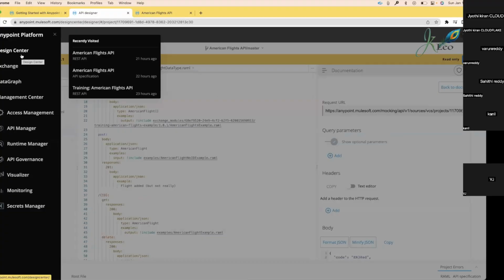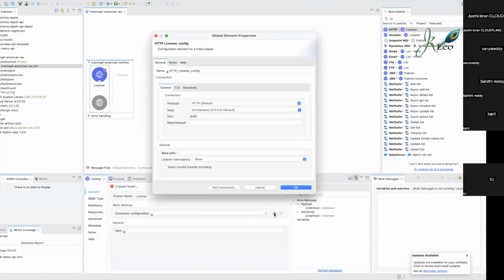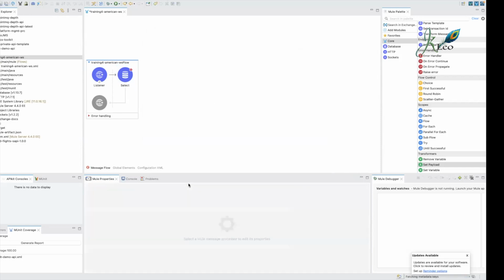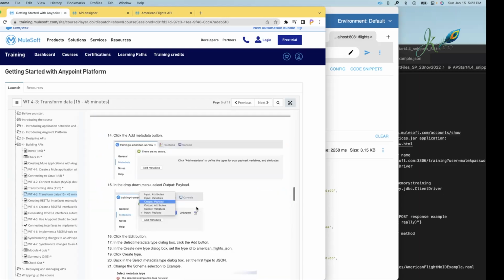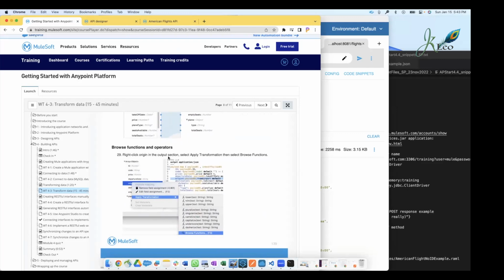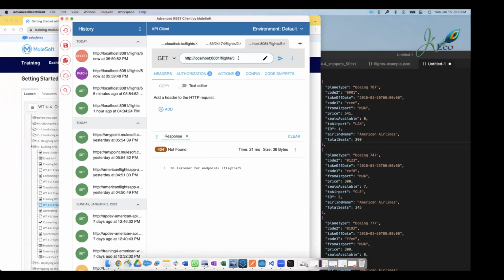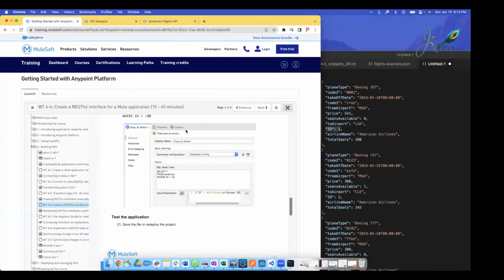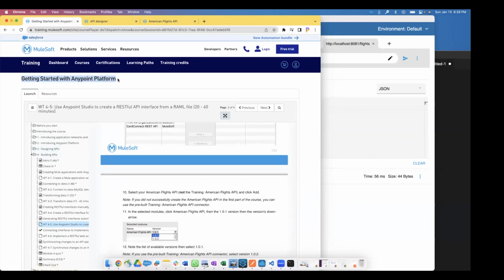MuleSoft Training for Beginners Part 4 (Building APIs - Database, transforming) ✅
Creating Mule applications with Anypoint Studio,
Connecting to Data,
Transforming Data,
Creating RESTful interfaces automatically using APIkit,
Connecting interfaces to implementations